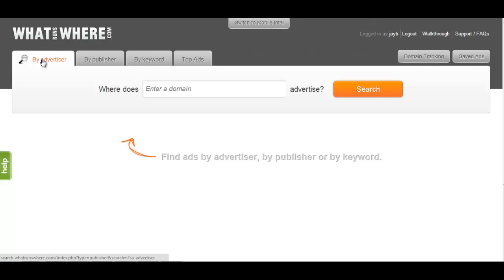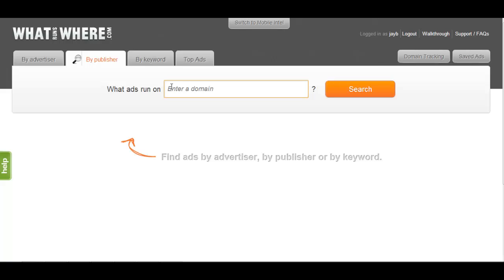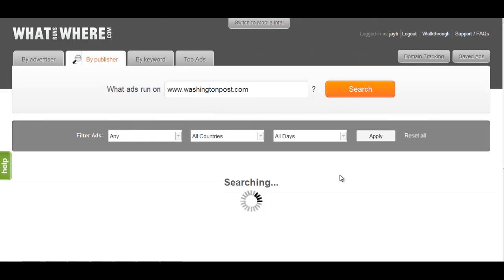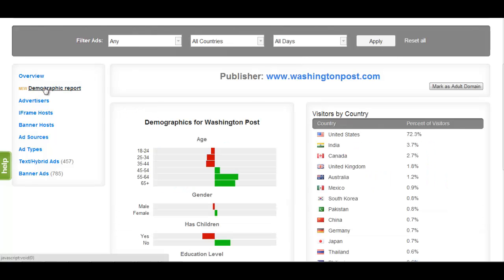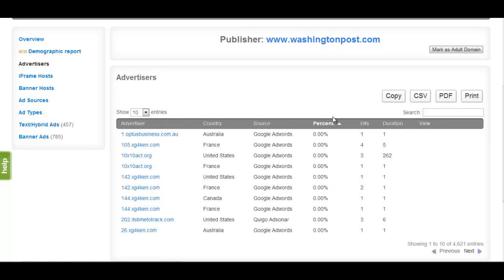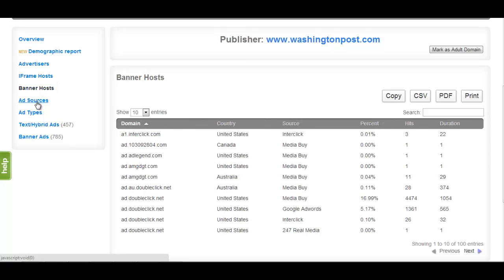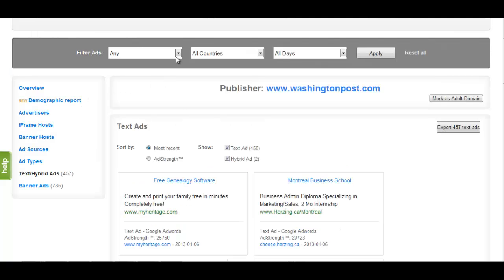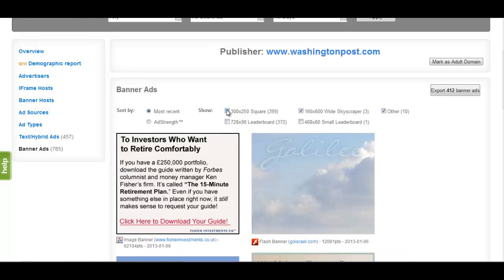WhatRunsWhere Publisher Search Tutorial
A brief walkthrough of the WhatRunsWhere By Advertiser search feature.